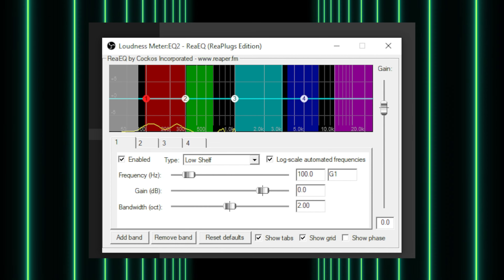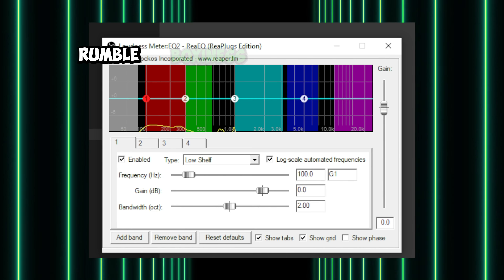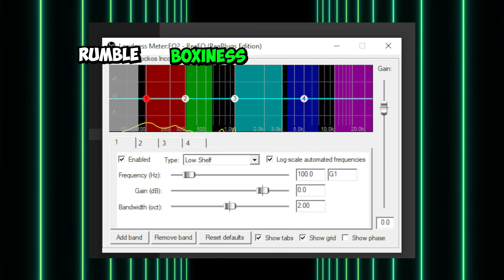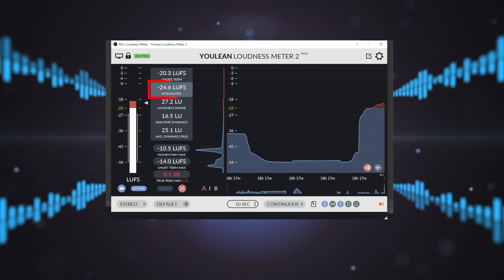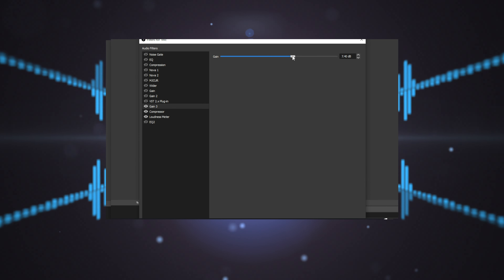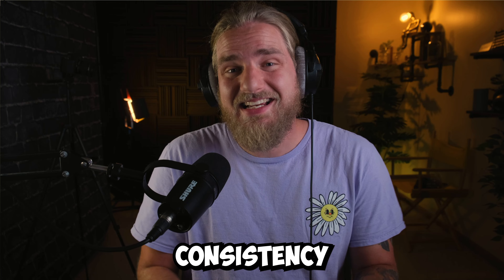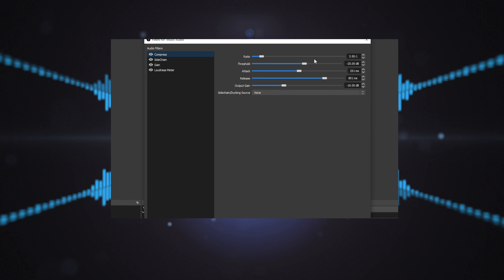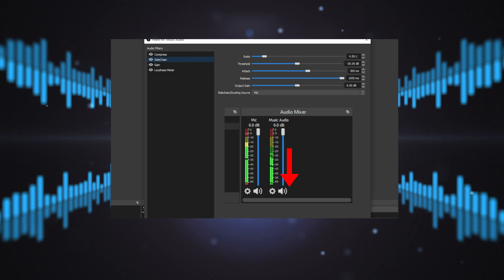3 KEYS to MASTERING Audio in OBS Studio!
Live stream audio have 3 essential keys for a high value production. Mastering these 3 keys will separate you from the rest of the streamers on the platform. In this video I cover what the goal of microphone processing is, the importance of the mix, and last but not least how to properly set loudness for streaming.

After this video you will know:
- How to setup audio in obs
- How to set LUFS for Twitch
- Best audio setup for streaming